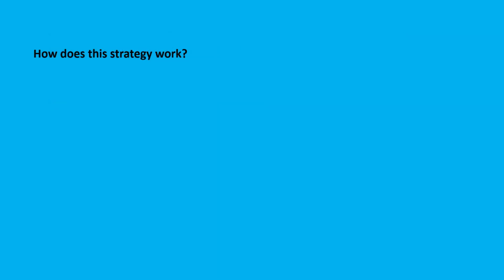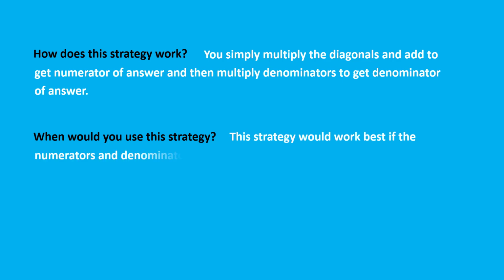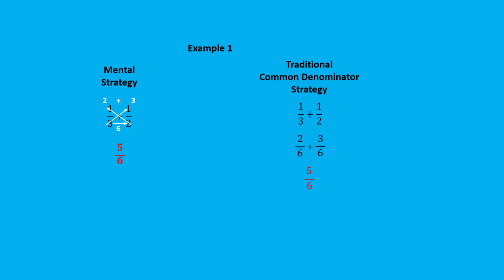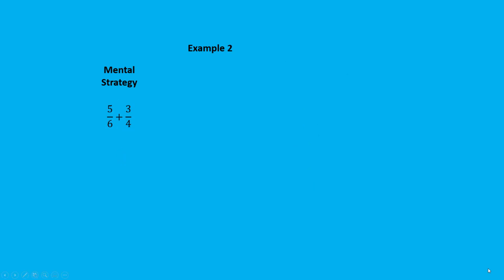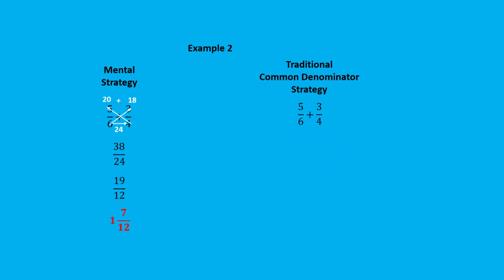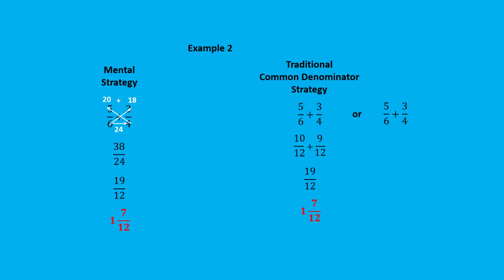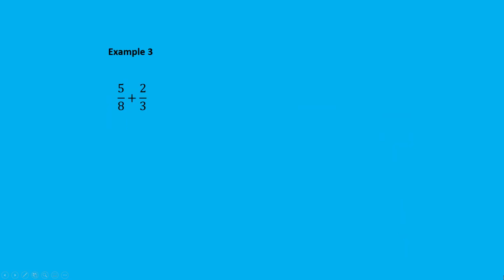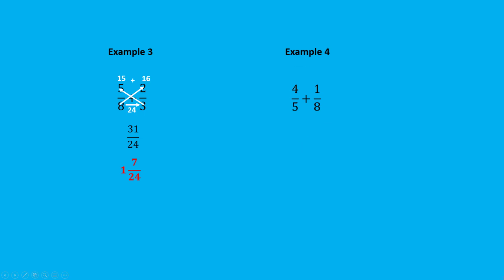Addition of Fractions (Mental Strategy)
This video will introduce you to a non-traditional strategy for adding fractions mentally without finding a common denominator.  This strategy will amaze you as to how fast and easy it makes adding many fractions.